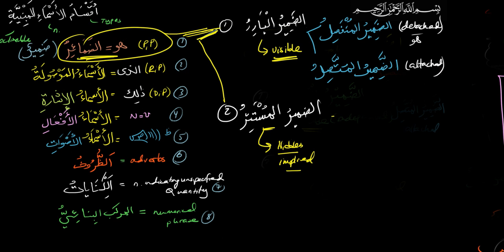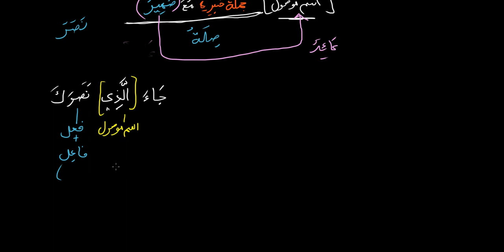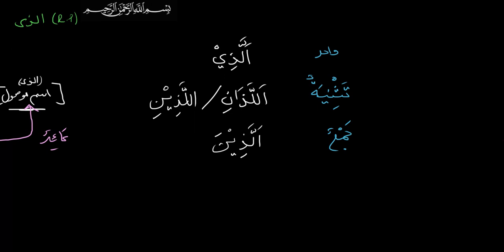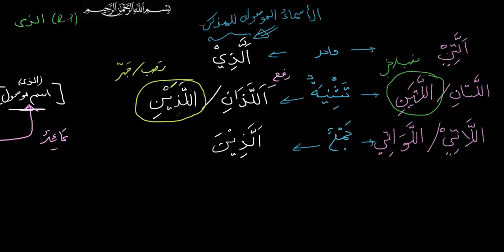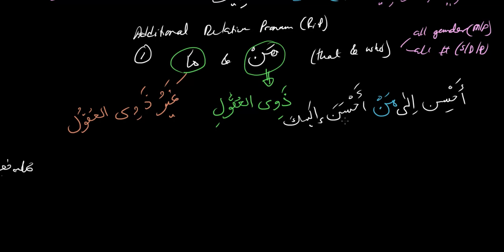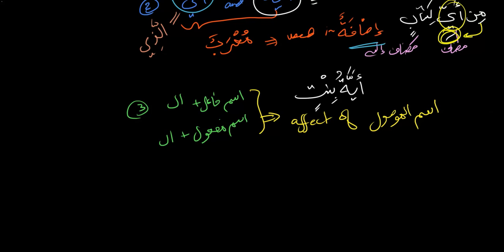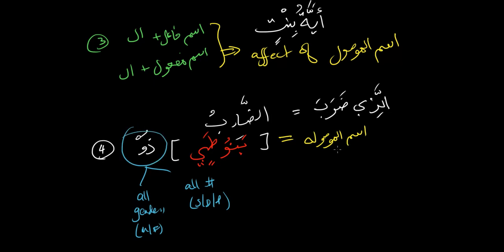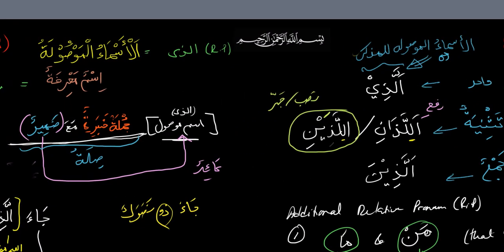Nahw ch 2 review part 5 relative pronouns